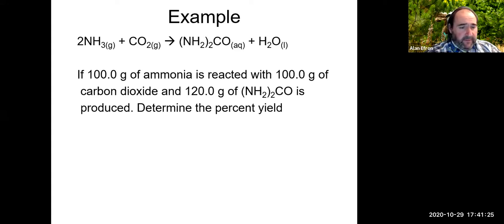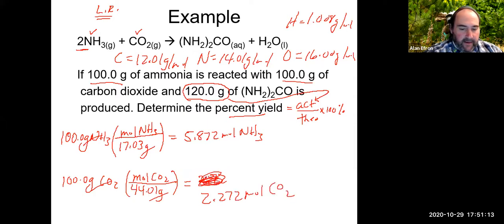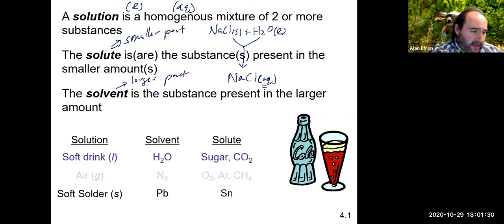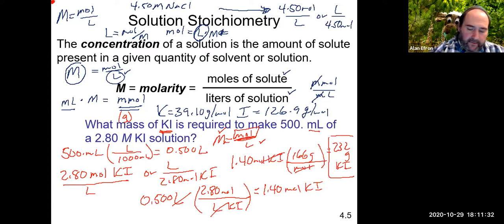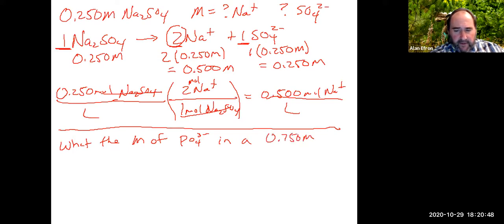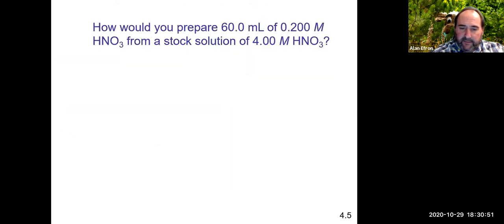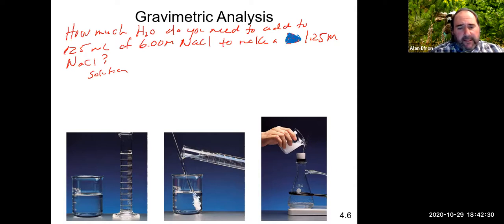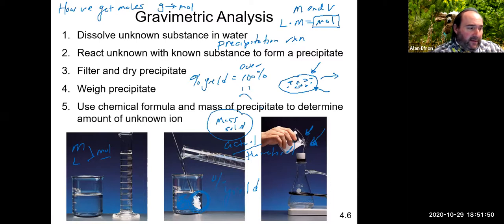Chem 200A Lecture 10/29/20 (Stoichiometry, Molarity)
We lectured on stoichiometry and molarity and dilution